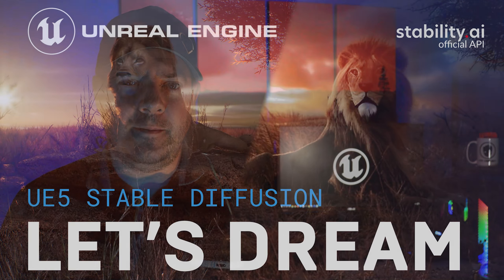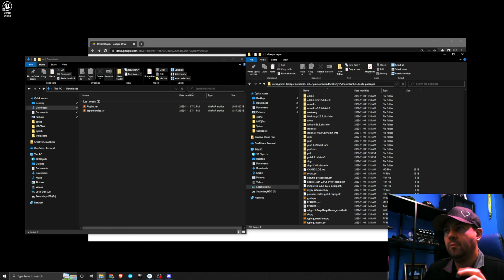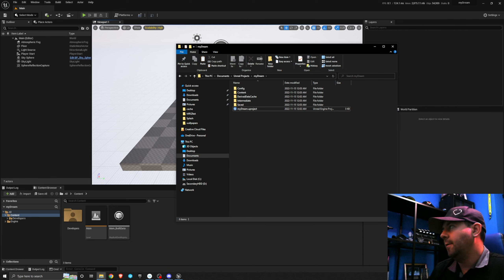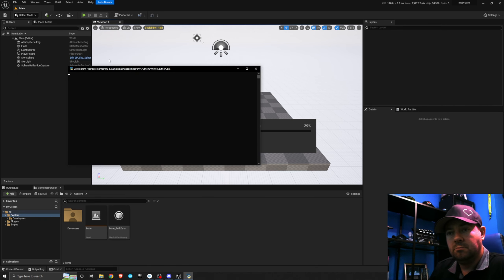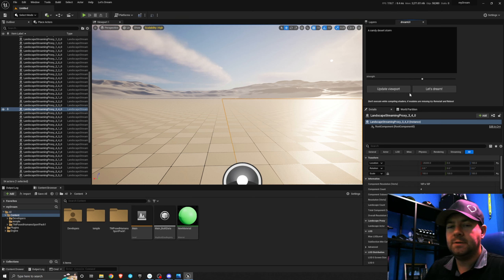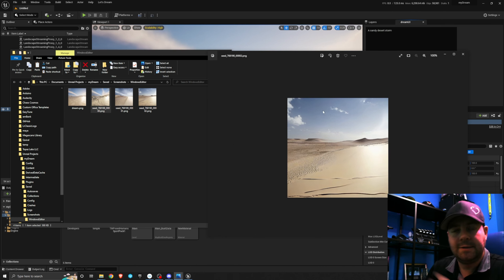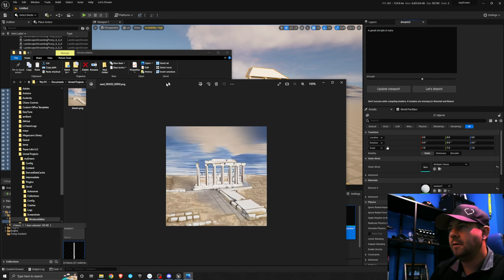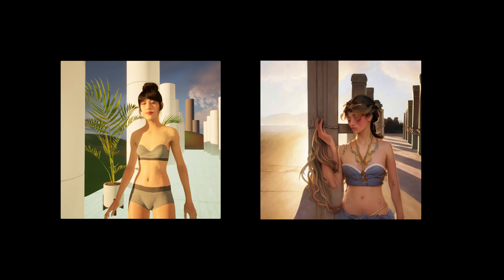UE5 Dream - Installation & workflow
Dream for Unreal 5 is a new and exciting Stable Diffusion plugin for Unreal 5.
This short video will show you how to down load, install and start using the dream plugin to begin creating your own fantasy creations.

Dependencies location:
C:\Program Files\Epic Games\UE_5.0\Engine\Binaries\ThirdParty\Python3\Win64\Lib\site-packages

00:00 - Intro
00:12 - Download plugins
00:59 - Install Dependencies
02:16 - Install  Plugins
03:18 - Enable Plugins
04:24 - Basic Dreams
07:02 - Advanced Dream
08:30  - Strength Slider Comparison
09:23 - Conclusion